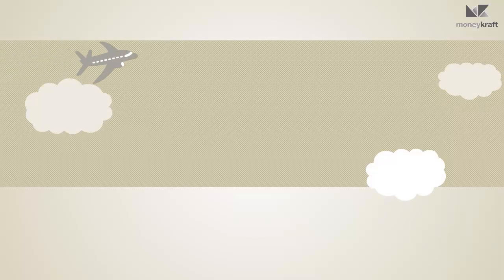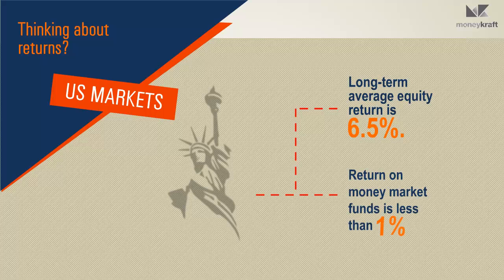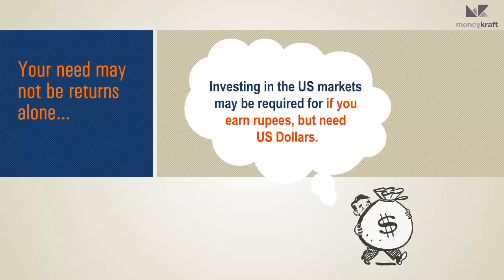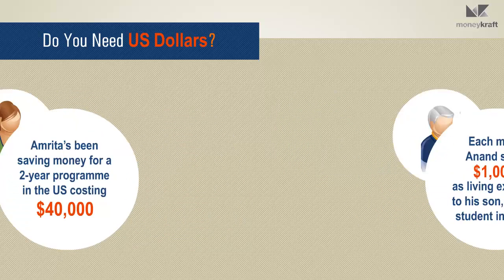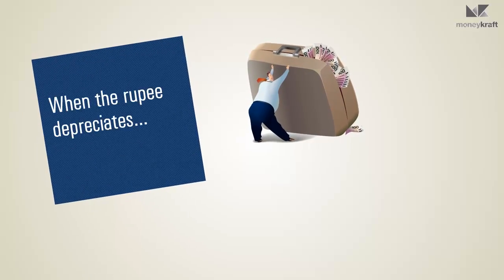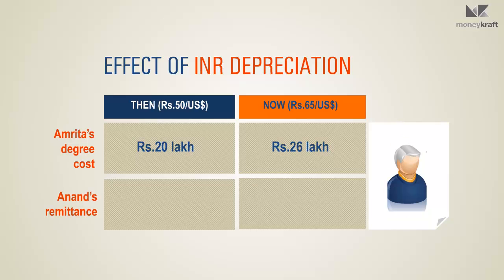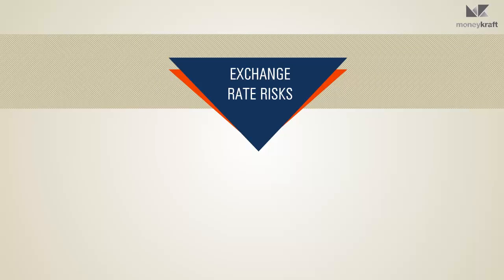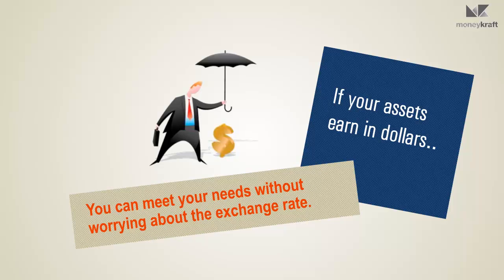Why international funds? Investor Education Video by Moneykraft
International funds enable you to invest in the global equity and debt markets and earn dollar returns. Find out if these products are suitable for your needs. Watch this investor education video by Moneykraft.